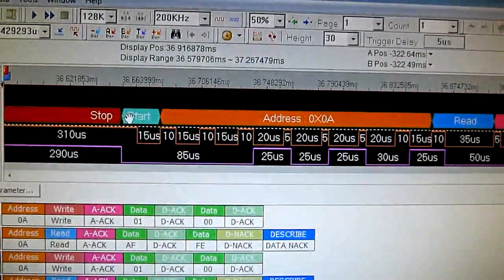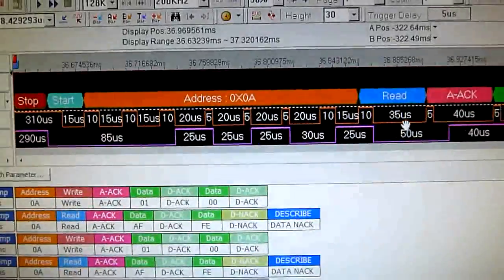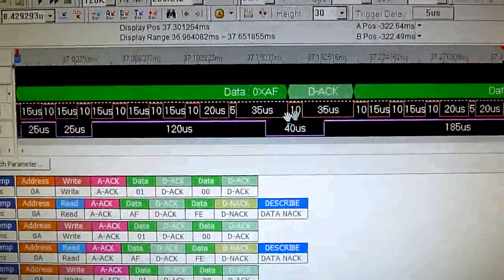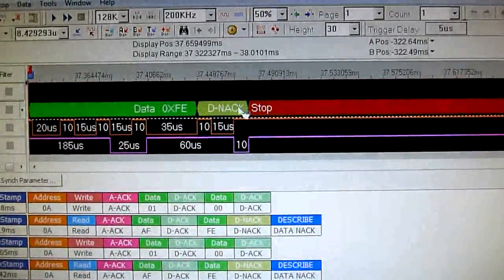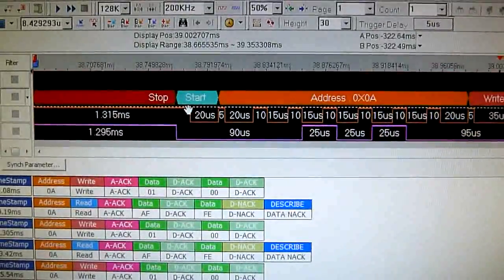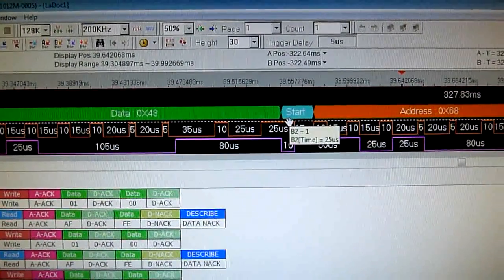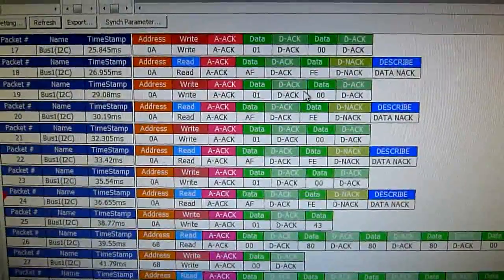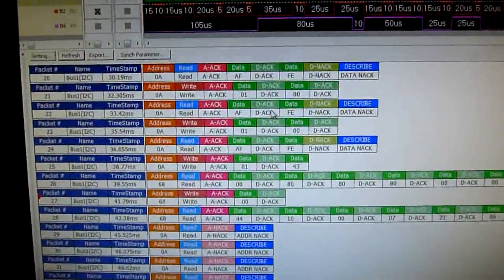Problems that drive you nuts: AVR TWI master and corrupted bus transfers.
I lost a day over this problem while I was trying to implement the firmware for my extension boards of the Ultimate Relay Card. After a rather short while the MCU hung and the slave did not acknowledge its address anymore until a hardware reset. The cause of the problem and its solution are discussed in the video, I finally found it -- not before taking a couple of hours of shut eye though ;)